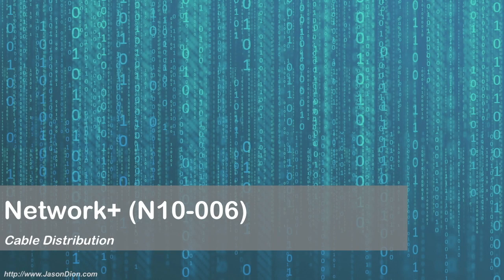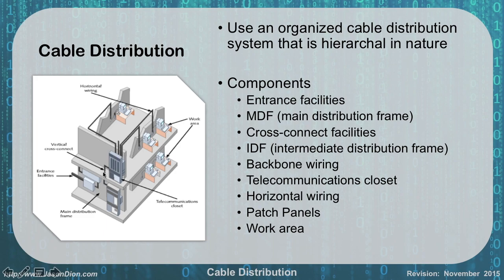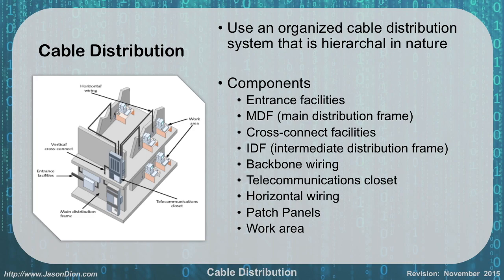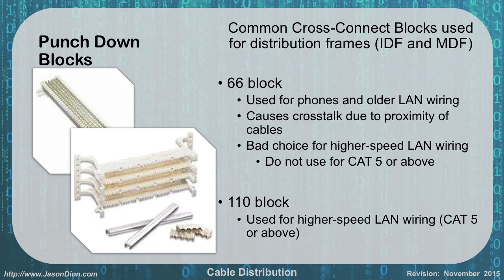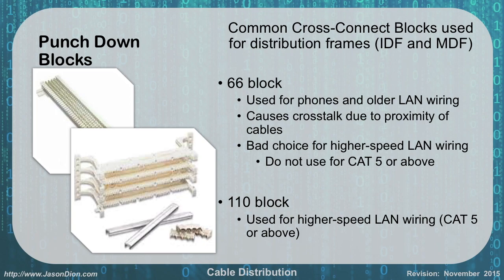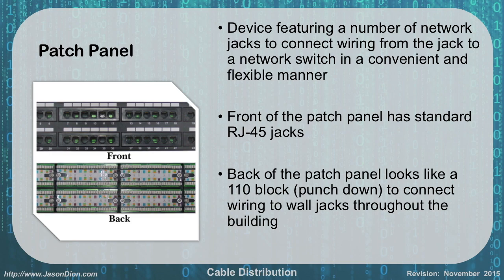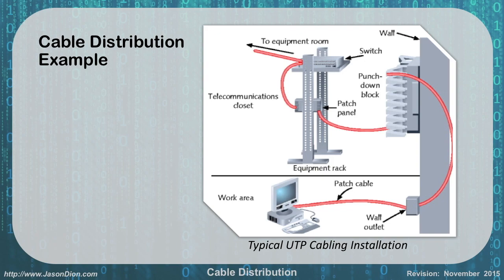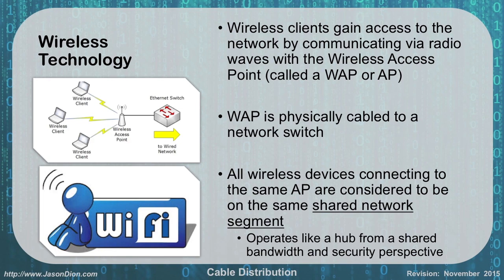16 - Cable Distribution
This video covers the types of cable distribution as covered by the Network+ exam.